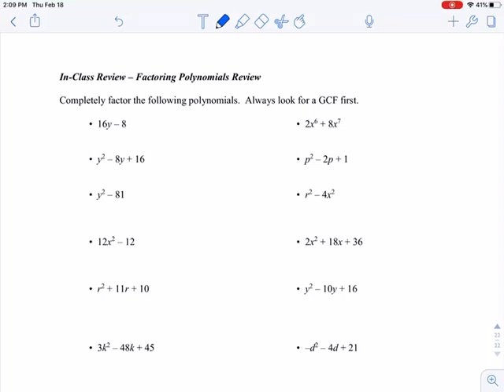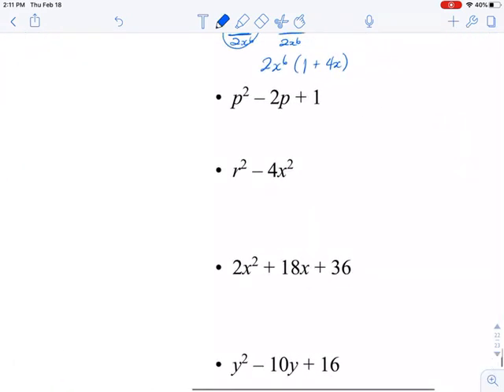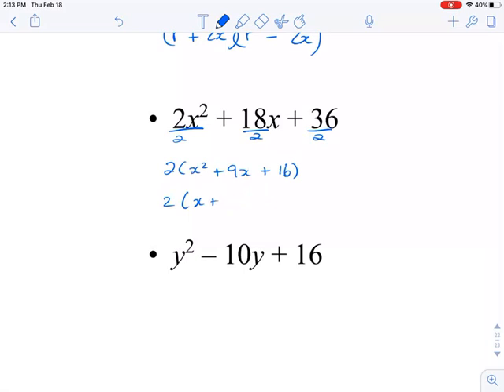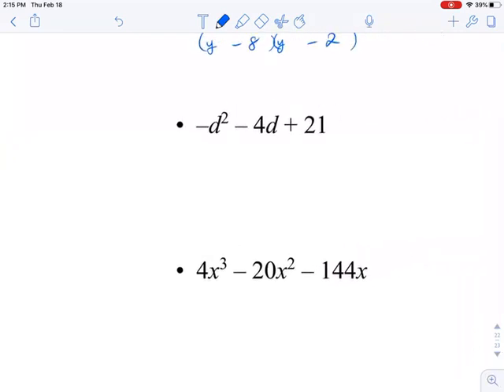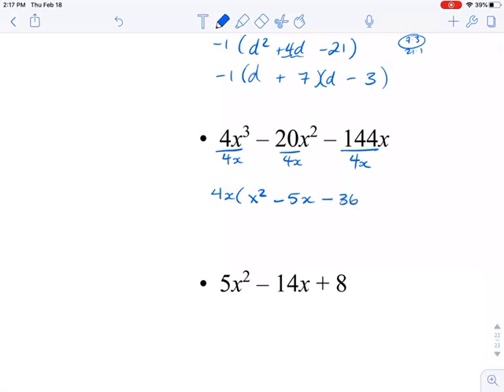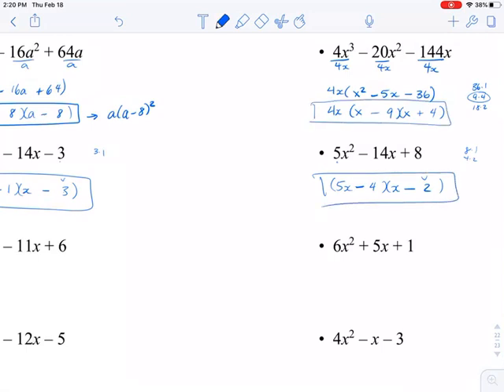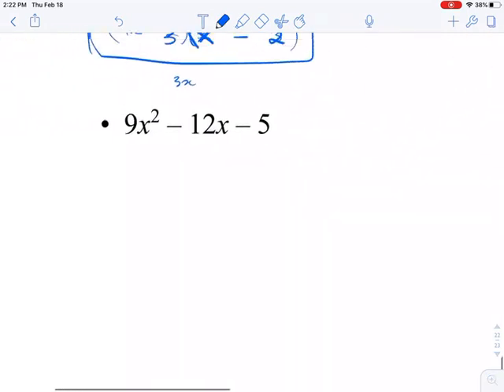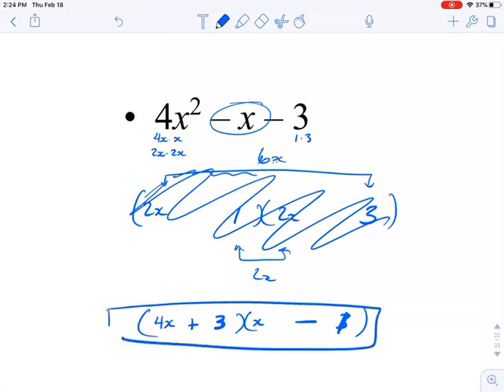Factoring polynomials review